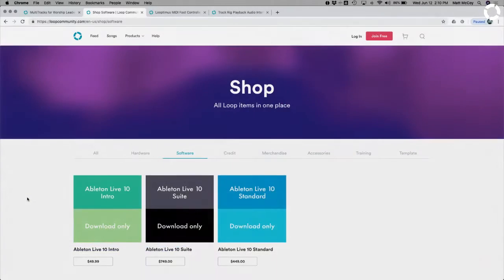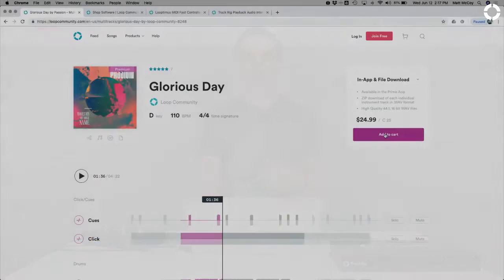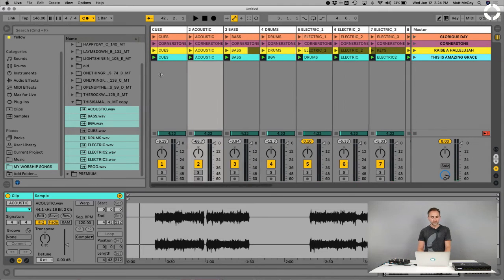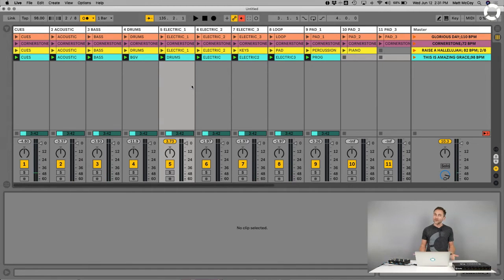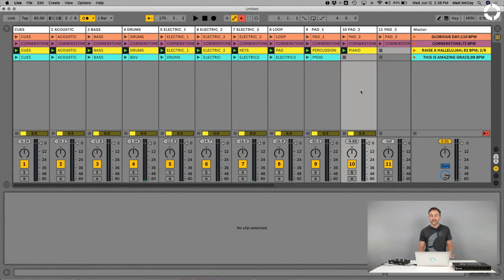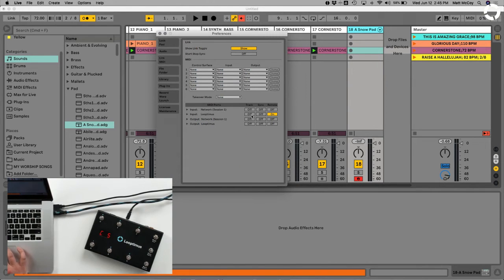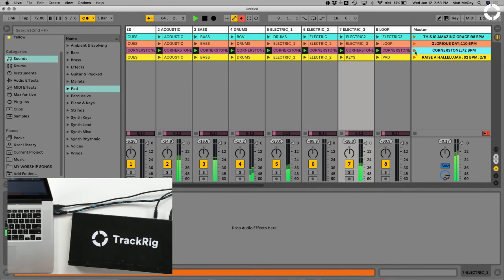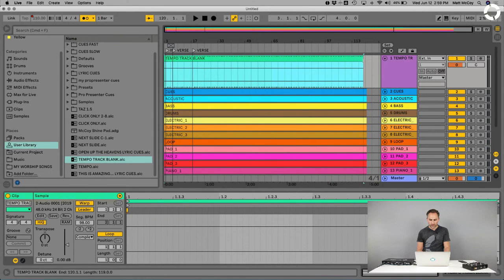Using Ableton Live in Worship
Do you want to learn how to use Ableton Live in worship? Ableton Live Certified Trainer Matt McCoy is LIVE to show you how! Every person who attends will also have the opportunity to get Live Intro for only $49.